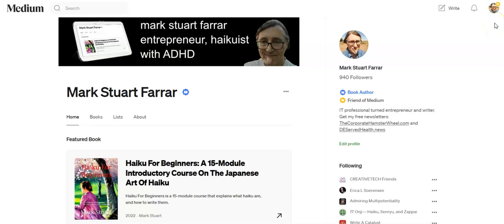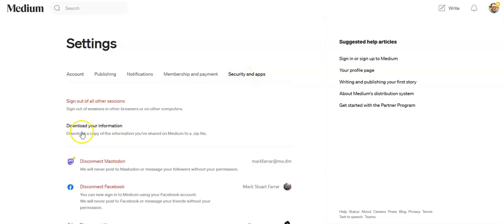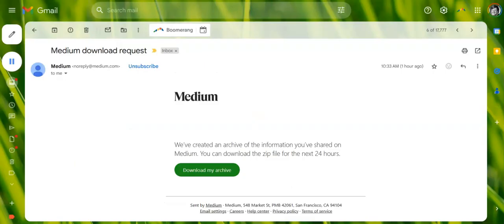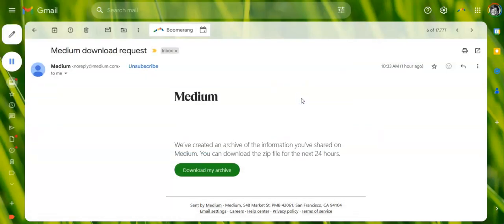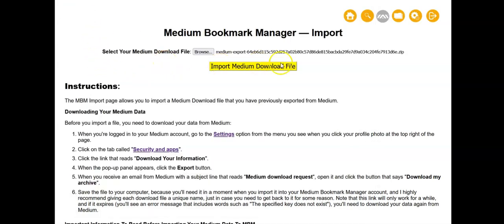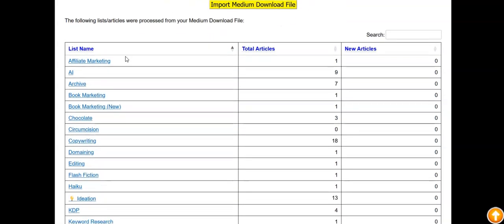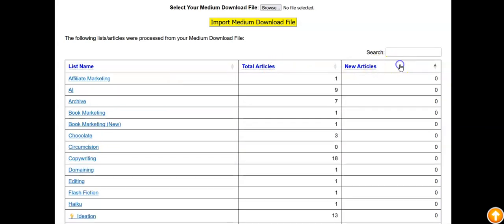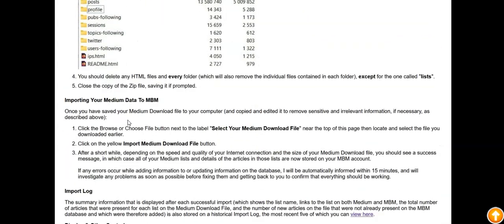Medium Bookmark Manager (MBM) Tutorials - Import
This short video explains how to download your download your Medium Download file and then import it into MBM.